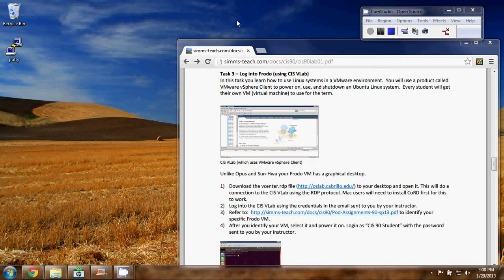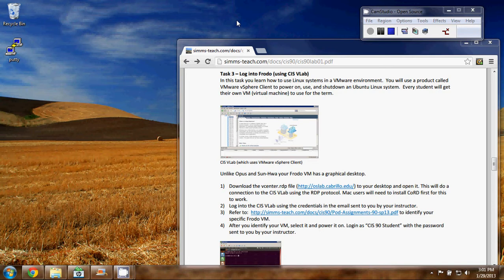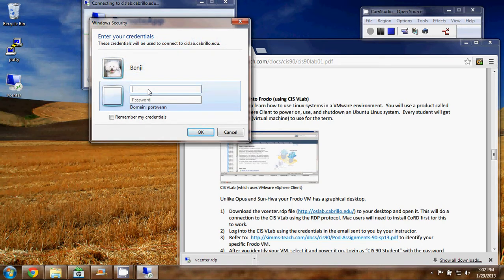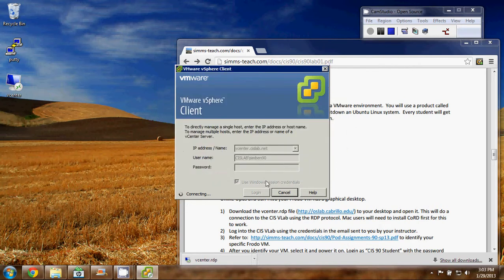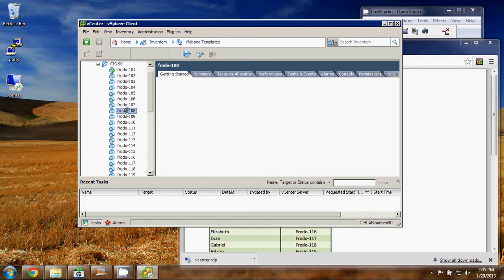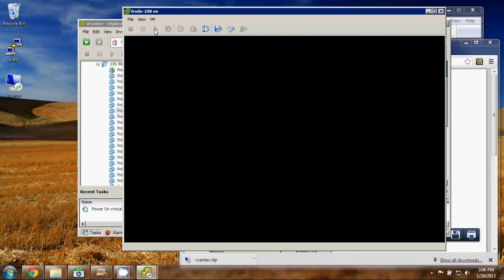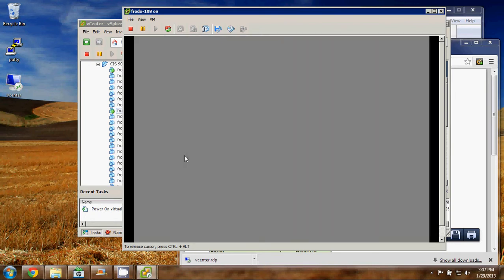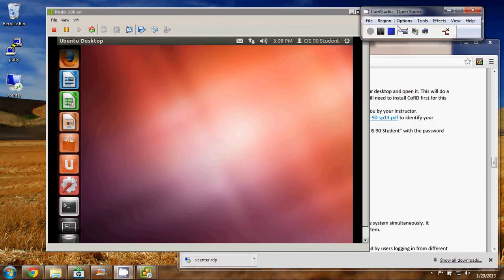Spring 2013 - CIS 90 - Lab 1 - Task 3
sp13-cis90-lab01-task3.avi